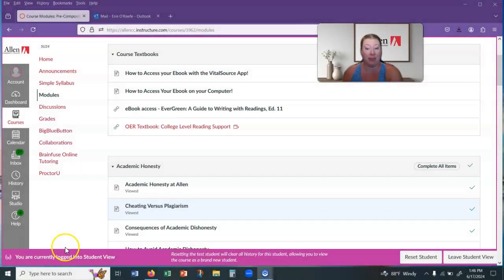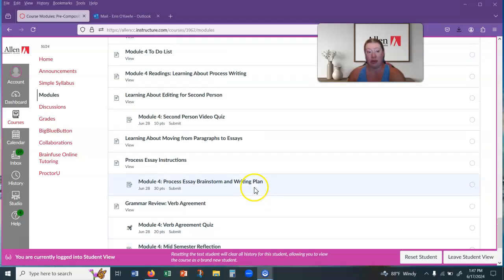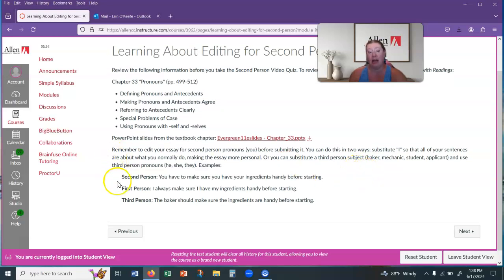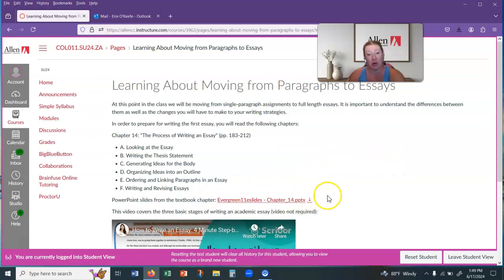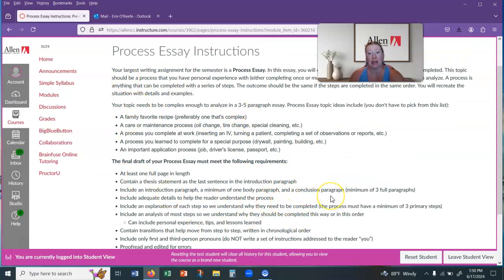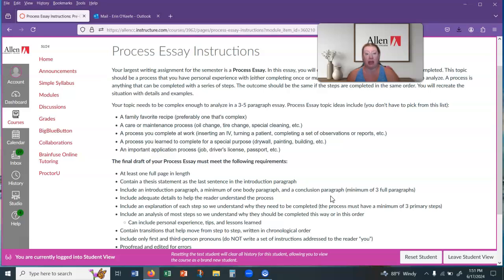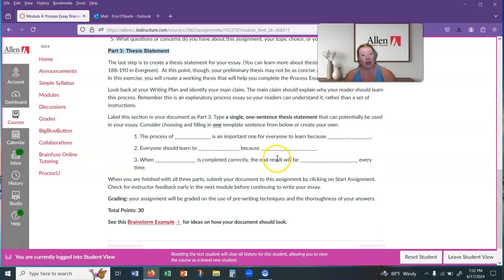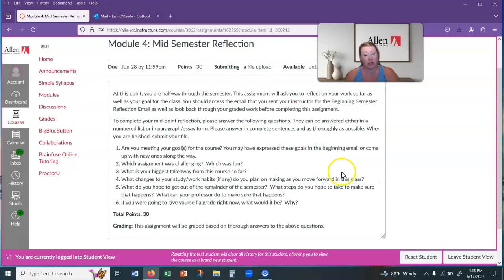COL011 Module 4 Overview